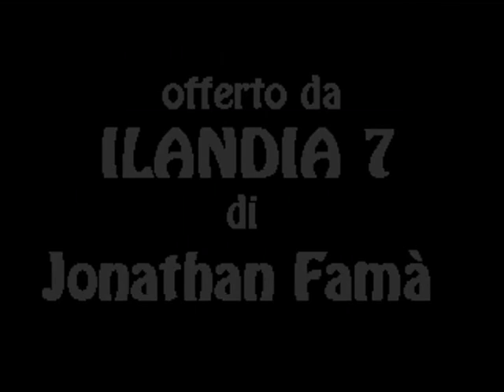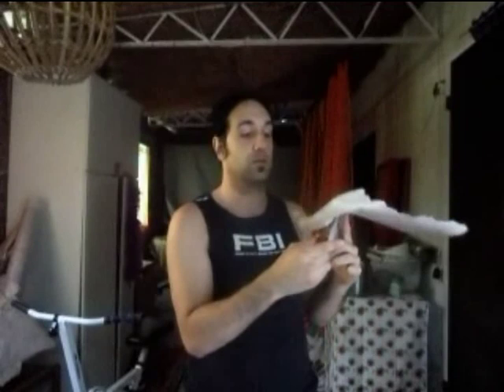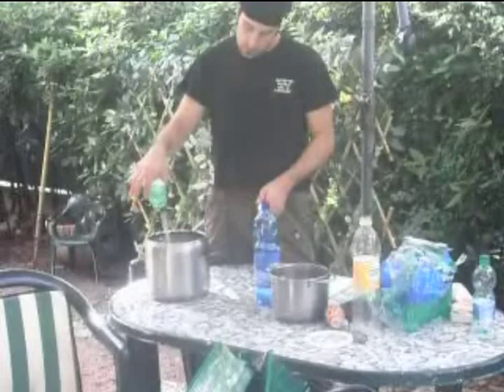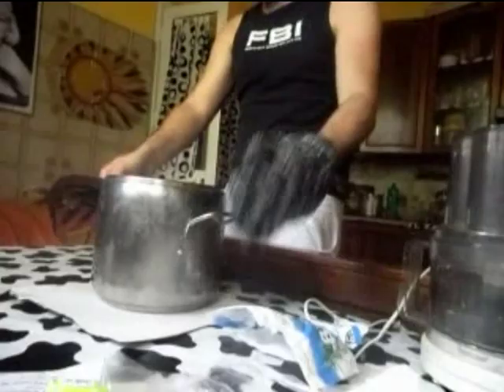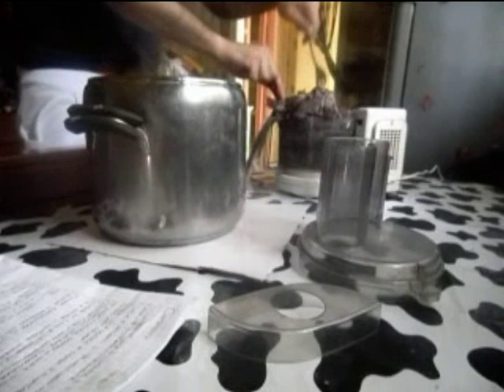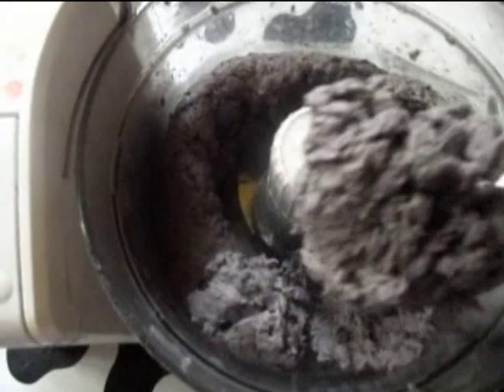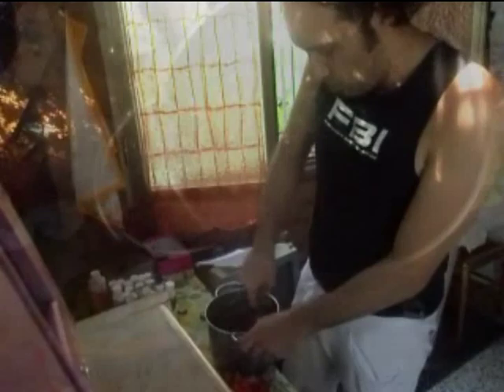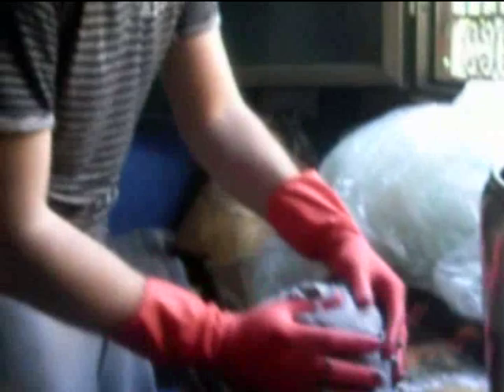ILANDIA 7 - CARTAPESTA FAI DA TE - di Jonathan Famà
Un video dimostrativo per gli amici di You Tube interessati alla creazione della CARTAPESTA nel modo più efficace e conosciuto, offerto dal Teatro Ilandia 7 di Jonathan Famà. Usando carta, acqua, colla Vinavil, gesso bianco in polvere, olio di lino, colla da parati in polvere.